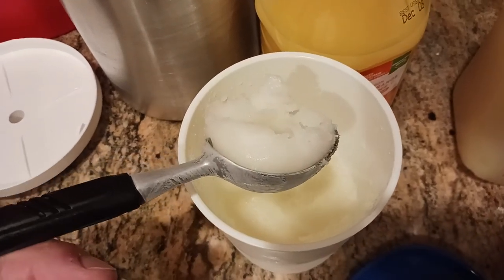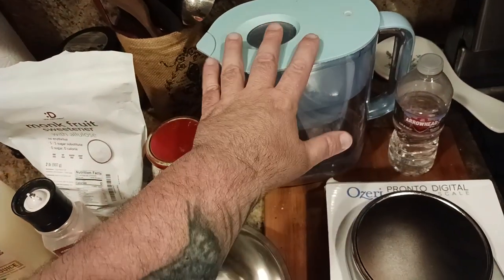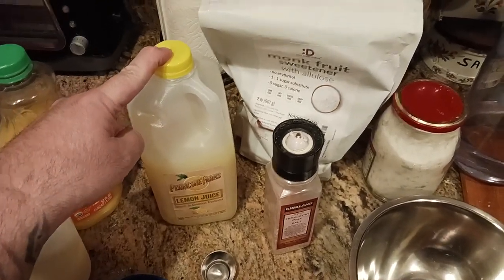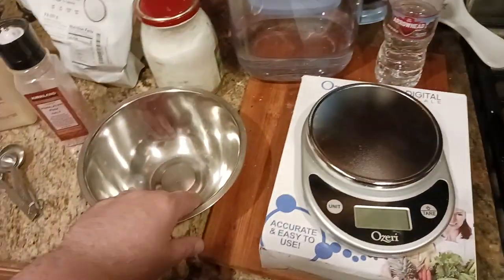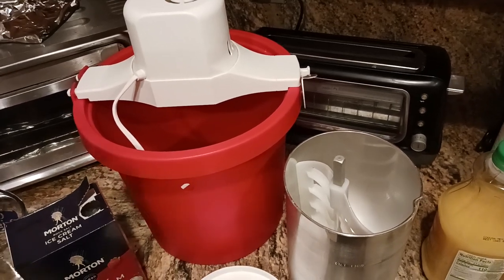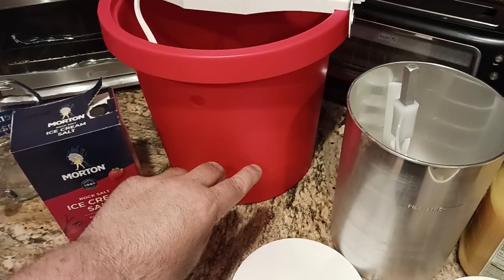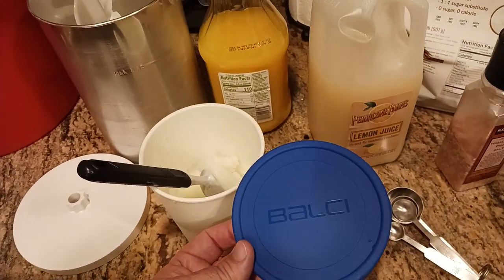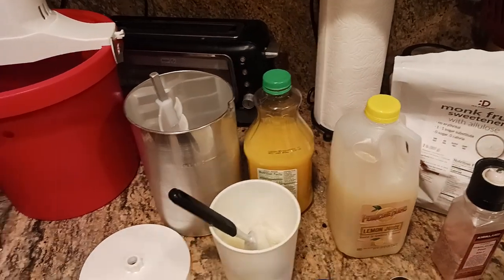863. smooth Italian Granita Recipe made by an Italian 3 ingredients keto friendly ice cream Gelato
4 Qt Old School Ice Cream Maker

Rock Salt

1.5 Qt Auto Ice Cream Maker

6 Qt Heavy Duty Ice Cream Maker

1 Quart Ice Cream Container

2 Quart Ice Cream Container

Water Filter

Food Scale

KITCHEN
Kitchenaid Mixer

Instant Pot

Food Dehydrator

Vacuum Sealer

Nonstick Skillet

5.5 Dutch Oven

6 qt Dutch Oven

Roasting Pan

Basting Brush

Food Scale

12" Chef Knife

Breaking Knife

Boning Knife

Poultry Shears

Silicone Turner

Slotted Spatula

Pepper Mill

Oil Sprayer

Water Filter

4 Qt Old School Ice Cream Maker

Rock Salt

1.5 Qt Auto Ice Cream Maker

6 Qt Heavy Duty Ice Cream Maker

1 Quart Ice Cream Container

2 Quart Ice Cream Container

HEALTH FITNESS
Massage Gun

Casein Protein

Pre Workout

Nitric Oxide

Energy Greens

Vitamin D3

Fish Oil

Pill Case

BACKPACKING
Eberlestock Backpacks

Ultralight Backpack

Assault/Day Pack

Backpacking Cart

Poncho Liner

15 degree Sleeping Bag

Sleeping Pad

Silky Ono

Sharpening Stone

Silky Saws

Mora HD

Bradford Guardian

Esee 6

Esee 4

Esee Knives

Backpacking Chair

400lb max Backpack chair

Trekking Poles

Backpacking Tent

4 Season Tent

Haven Tent/Hammock

Winter Underquilt

Underquilt Protector

Eno Underbelly

S Biner

Survival Shovel